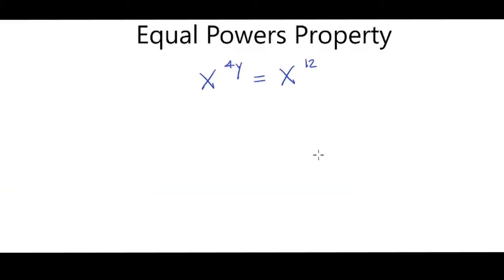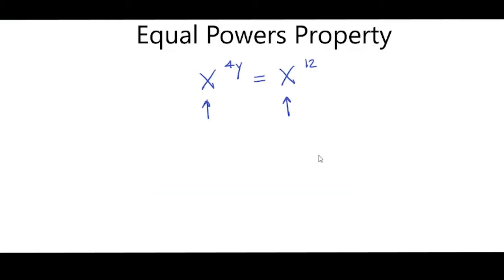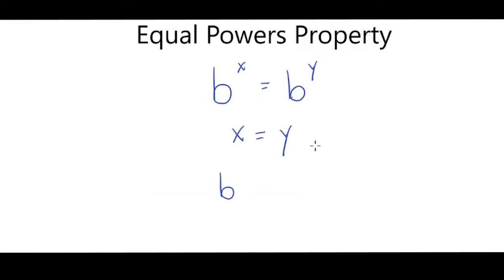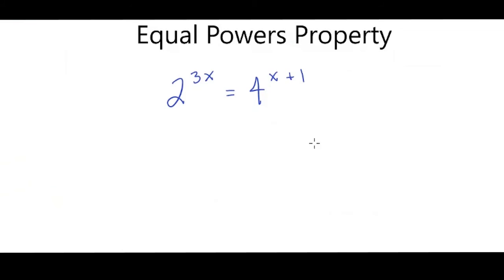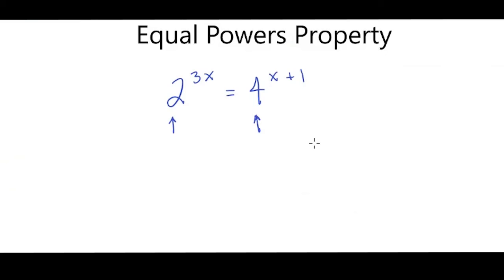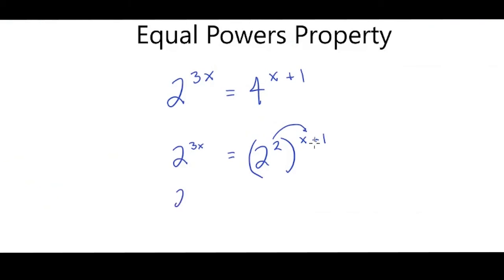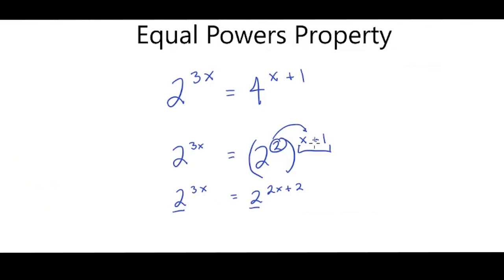Alg2 8•6 Equal Powers Property